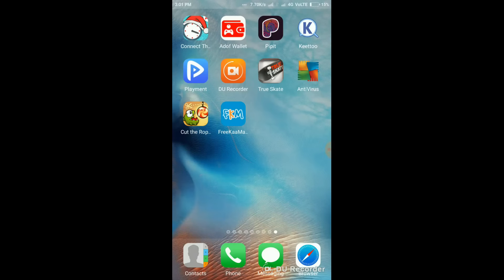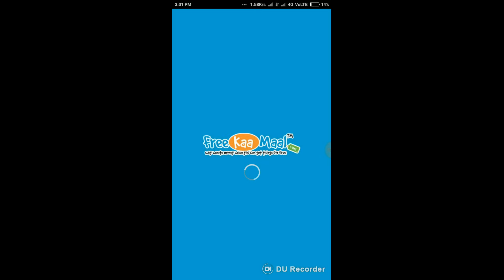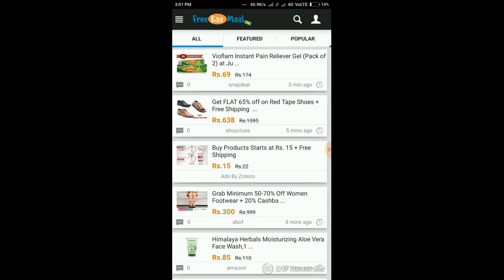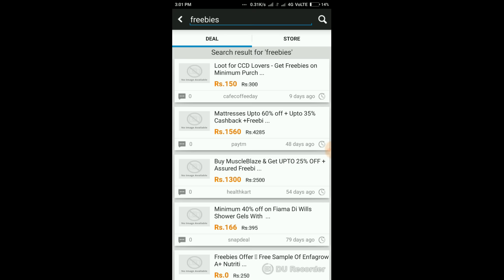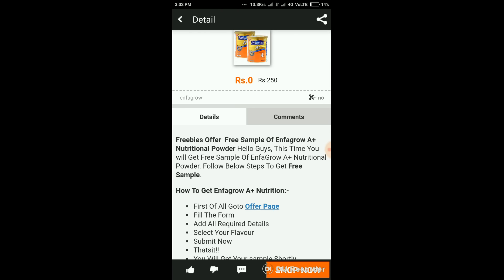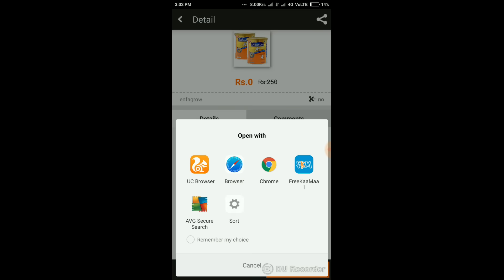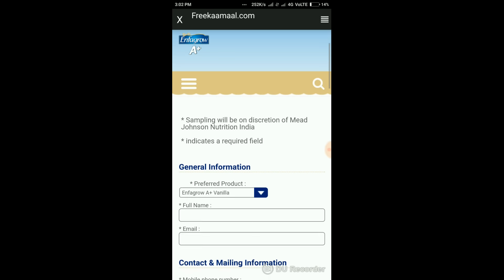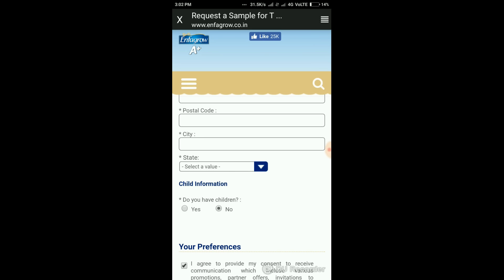HOW TO GET SAMPLE PRODUCTS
In this video we are going to show you how order sample product
This is very very easy just follow the steps given in the video